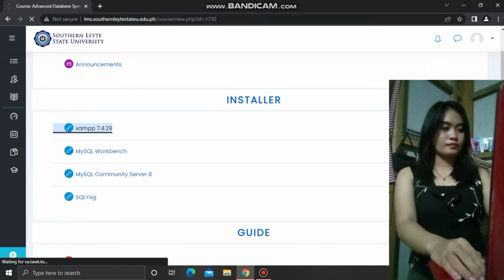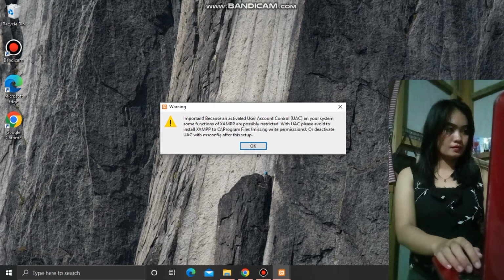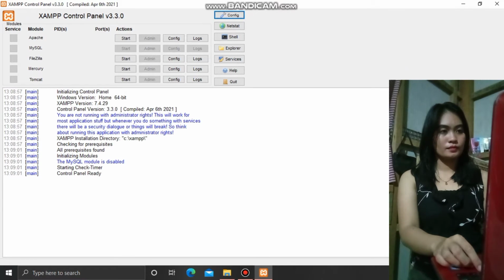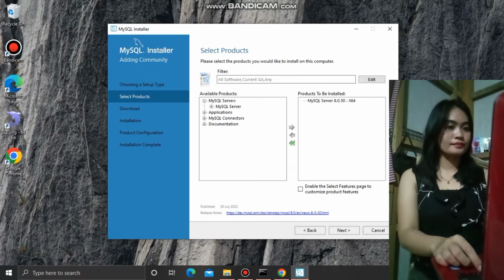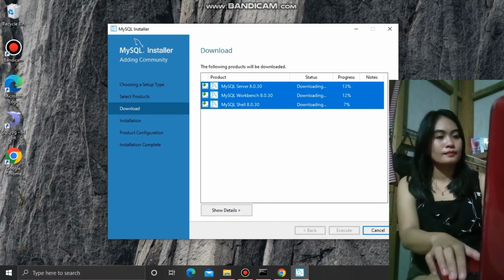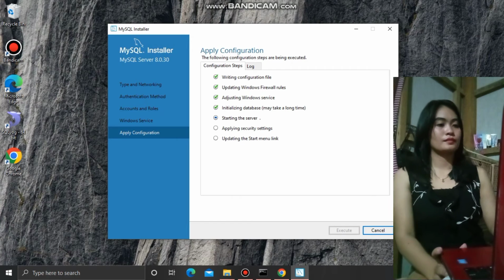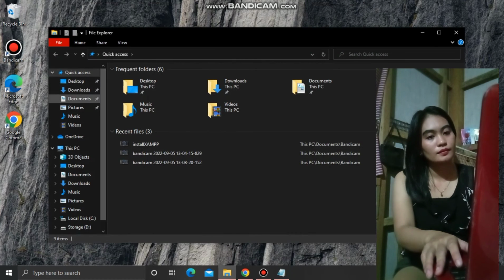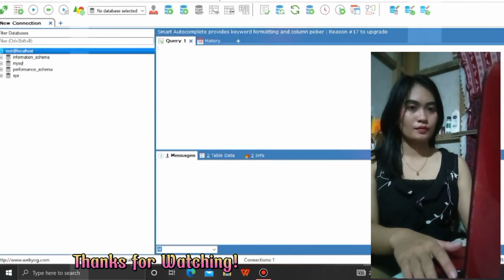How to Download and Install XAMPP, MySQL Server 8, MySQL Workbench, SQLYog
MySQL Workbench is a very popular MySQL database manager for developers. It provides
handy administration tools like server
configuration, user management, and many others.It is available for MAC OS, Linux, and Windows operating systems.

SQLYog
This MySQL management tool has three packages available i.e Professional, Enterprise, and Pro. You can choose any one of them after testing out.
The MySQL administrators can easily work with this platform and can handle their database tasks with efficiency. It is available for Windows operating systems only